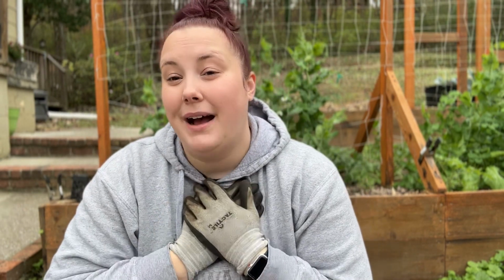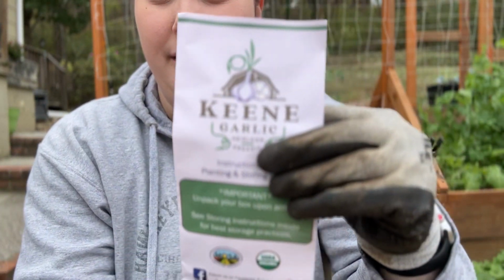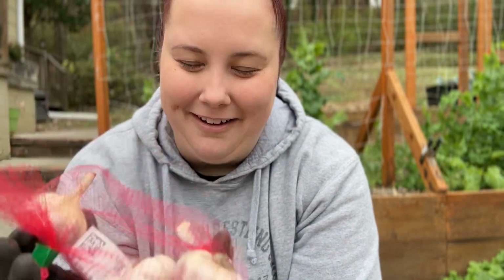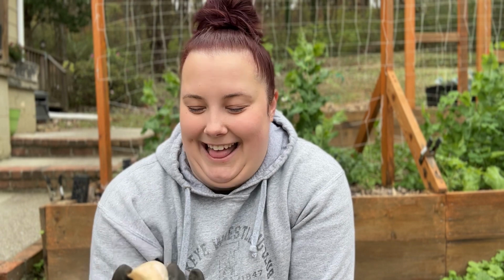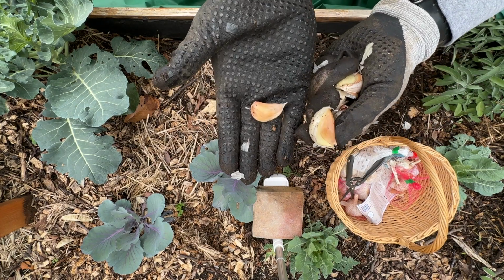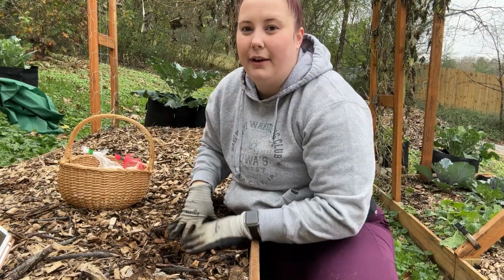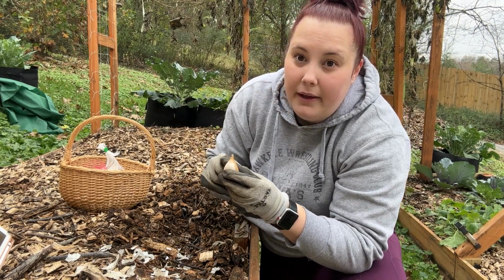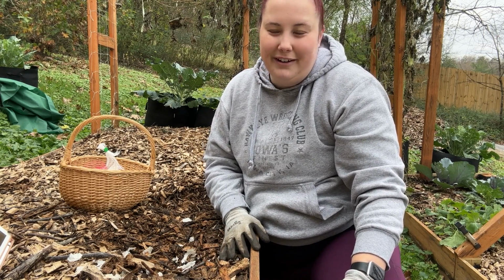Plant Garlic with Me | How to, History & Medicinal Uses of Garlic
This week I'm planting garlic. Join me as I walk through how I plan garlic, the history of garlic, plus some of its medicinal and spiritual uses.

- Veggie Garden Remix : 224 New Plants to Shake up Your Garden and Add Variety, Flavor, and Fun by Niki Jabbour
- The Complete Book of Year-Round Small-Batch Preserving : Over 300 Delicious Recipes by Ellie Topp and Margaret Howard
- Weck Home Preserving and Weck Small-Batch Preserving
- The All-New Ball Book of Canning and Preserving
- The First-Time Gardener by Jessica Sowards